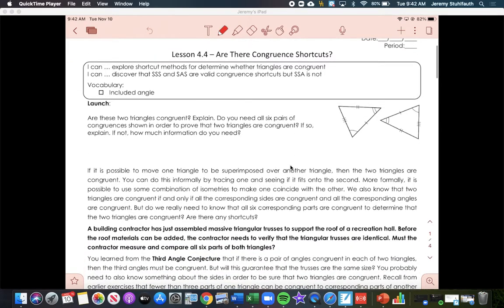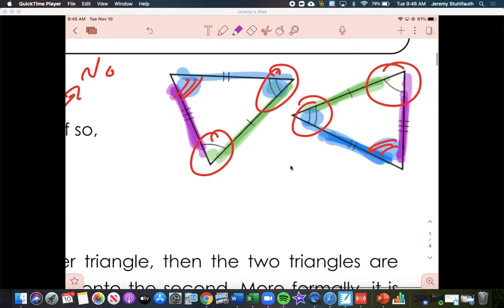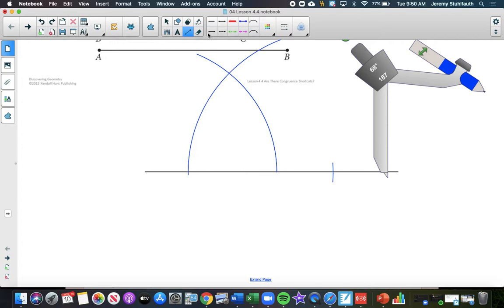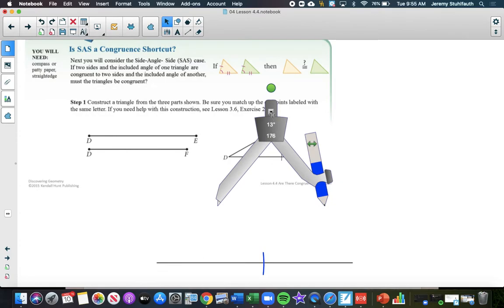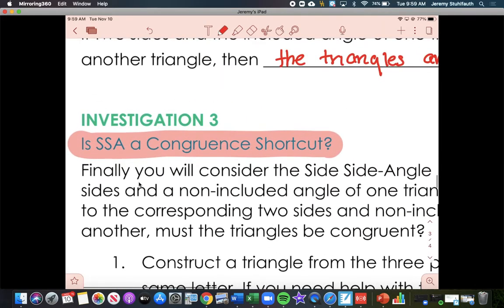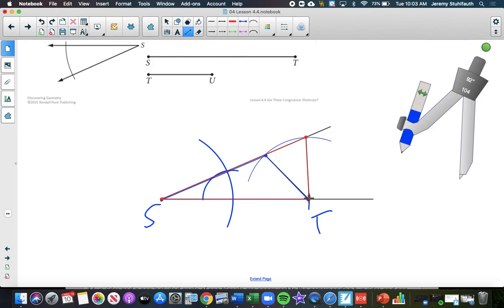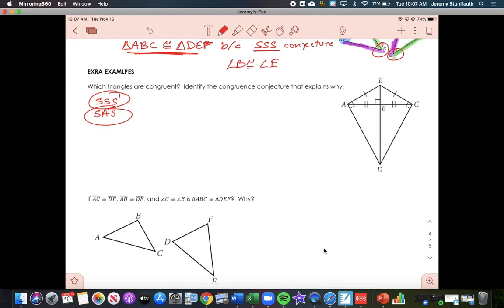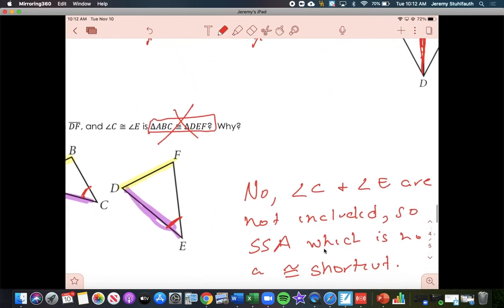Lesson 4.4 - Are There Congruence Shortcuts Pt. 1